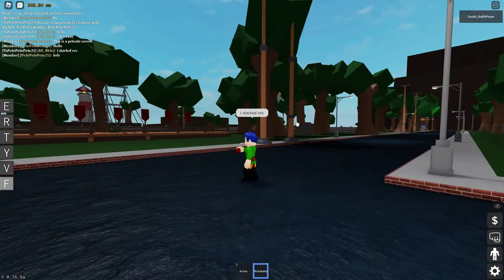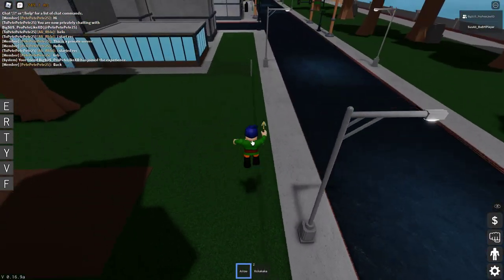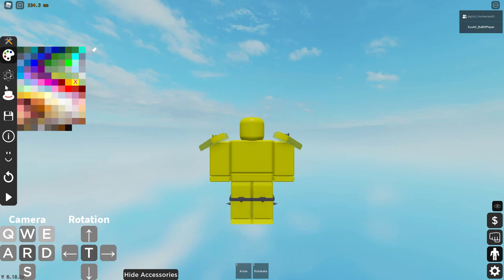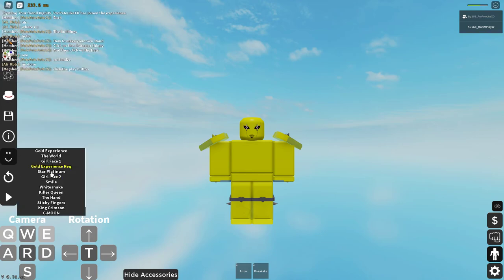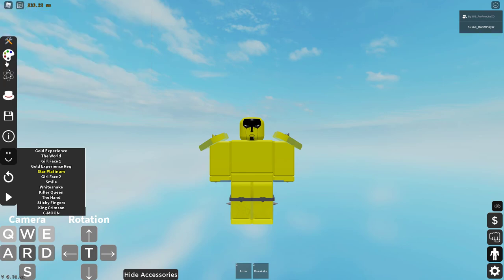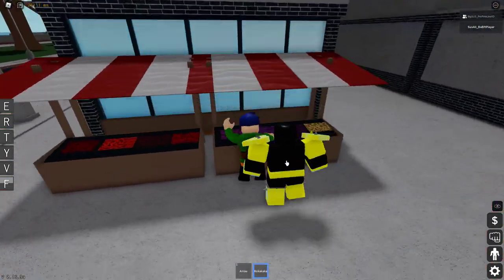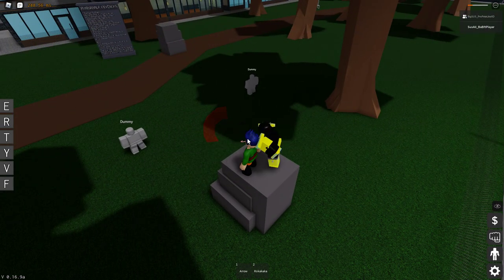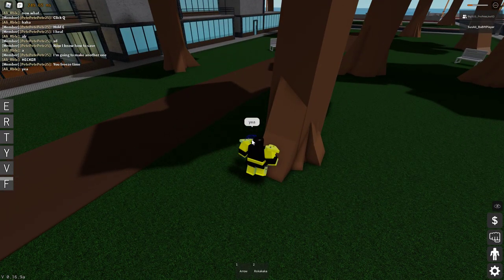Jojo is powerfull